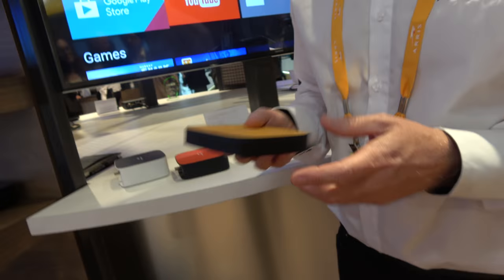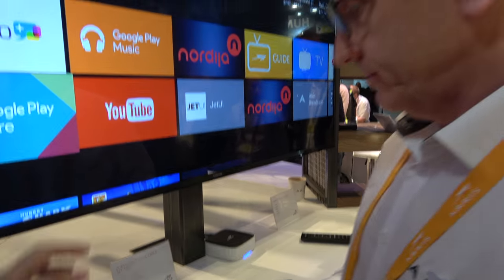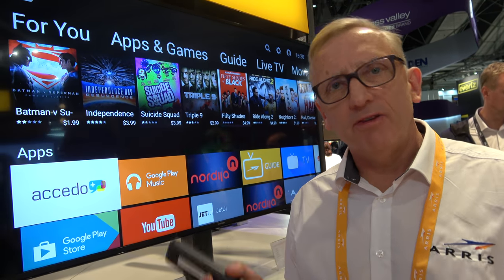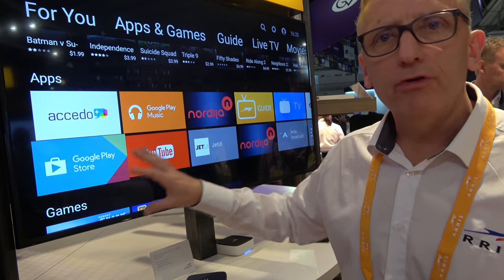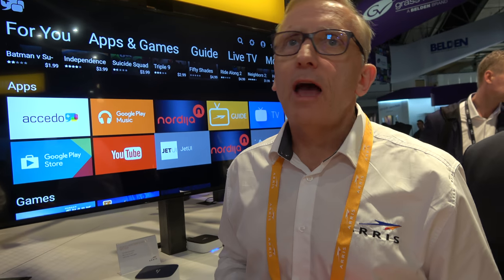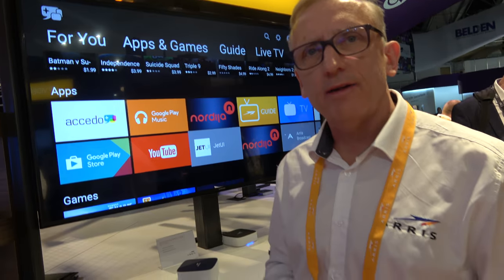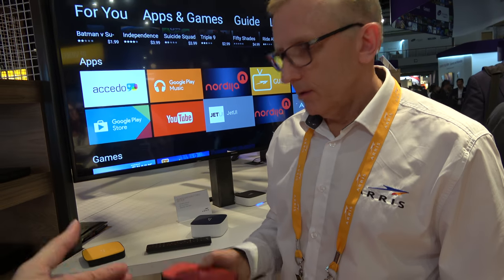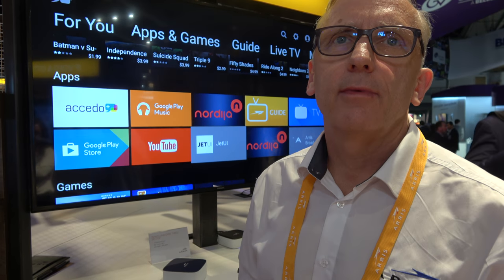ARRIS 4K HDR Android TV (Operator Tier) Set-top-boxes with services at IBC 2017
ARRIS International plc world leader in the Set-top-box industry, launches next-generation full Google certified 4K60p HDR HEVC enabled Android TV (Operator Tier for custom UI allowed) product family designed with a modular architecture enabling IPTV (VIP5202, VIP5402 and VIP6102W); DVB-C cable (ZC4515); DVB-T terrestrial (ZT4517) and DVB-S satellite (PS5517), as well as a variety of third-party user experiences integrated and running on Android, addressing the wide range of requirements for cable, telco, satellite and terrestrial operators. Based on Android TV Operator Tier, they offer Wi-Fi connectivity and DVR options, as well as support and integration with DVB networks, and conditional access and DRM security solutions. Arris's new UHD HDR Set-Top Solutions with Android TV launched at IBC 2017 also provide services capabilities for service providers, allowing for quicker and more efficient launches of customized Android TV experiences with options such as built-in TV tuner, built-in DVR, using different new powerful chipsets for a smooth Android TV experience. Also allowed by Google to let the service providers slightly customize the user interface designs colors to match the design identity of each service provider. As Android is increasingly popular among service providers large and small as it offers fast time to market, greater control over the user interface, and subscriber access to familiar features such as YouTube, Chromecast built-in, and Google Play Store applications. As an open platform, service providers have the freedom and flexibility to create bespoke branded experiences, develop features rapidly, and benefit from revenue share opportunities through the Google Play Store. Complementing ARRIS's hardware is a suite of services, to help operators integrate and launch Android TV services. These span every phase of adoption, including
- Assessing and planning for Android TV services
- Customization and integration: development of operator-specific launcher and apps, integration of content security and back-end systems
- Validation and certification: with Google and other third-party applications
- Deployment support: across both new and legacy set-tops
- Lifecycle management: integration, management and testing of mandatory Android updates and upgrades